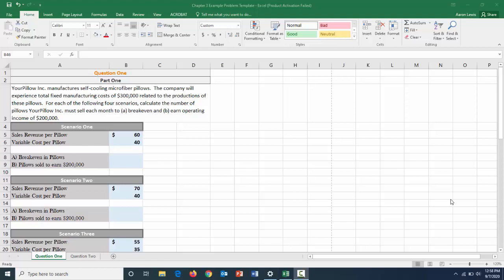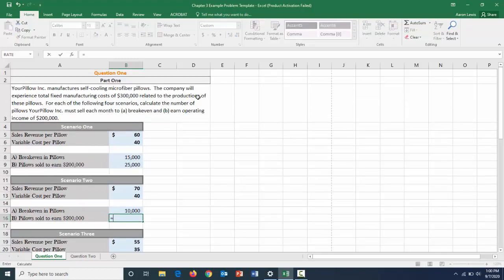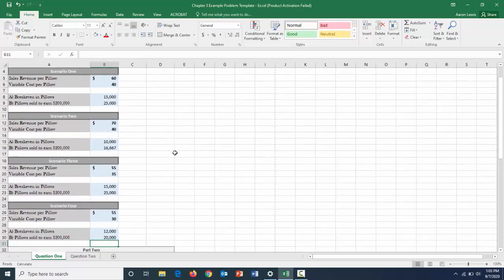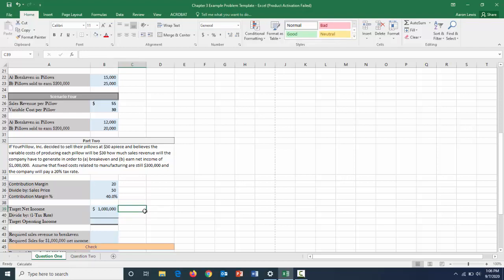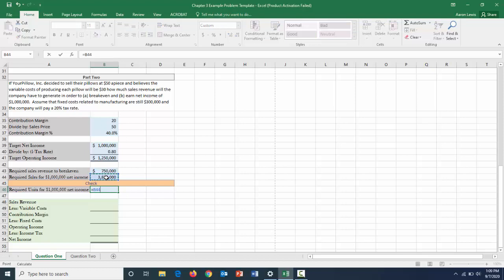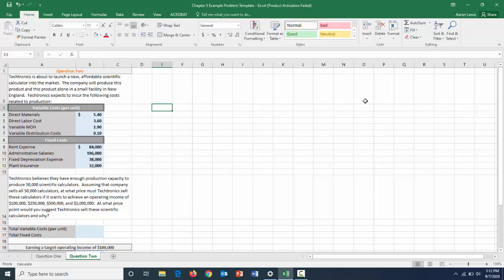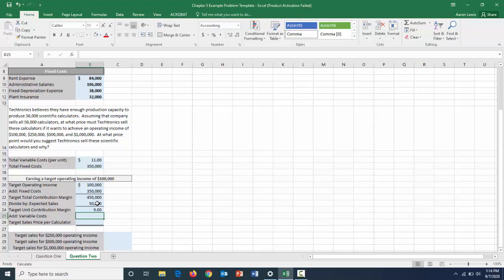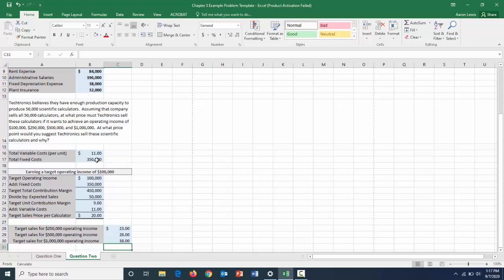AC243 Chapter 3 Example Problems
Example problems for breakeven analysis and target pricing